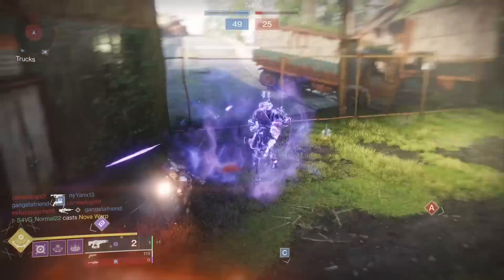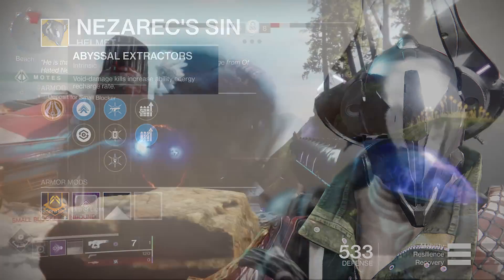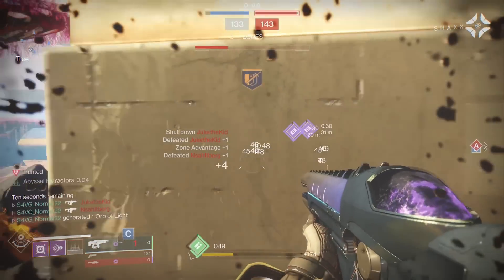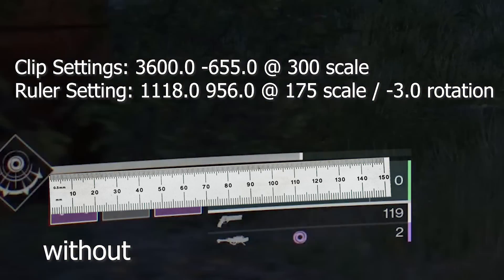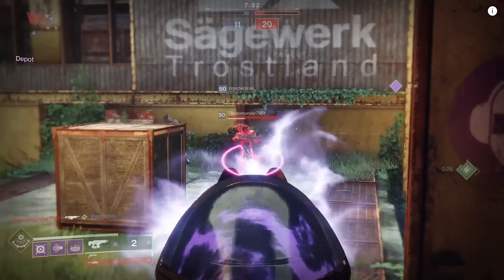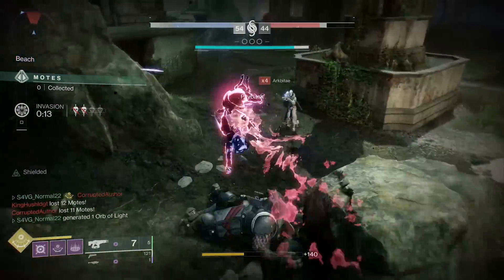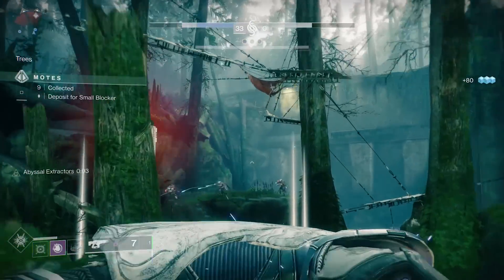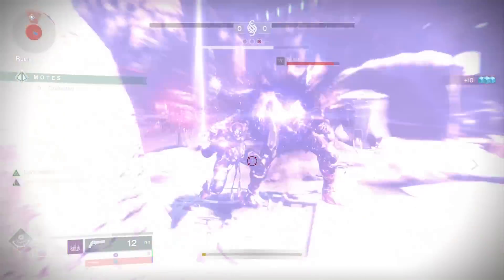Nova Warp Build (Telesto's Sin) | Destiny 2 Forsaken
This is our first real Nova Warp build (Telesto's Sin) in Destiny 2 Forsaken. Today we will be combining a number of things: Light Reactor, Super Mods, Telesto, and Nezarec's Sin.